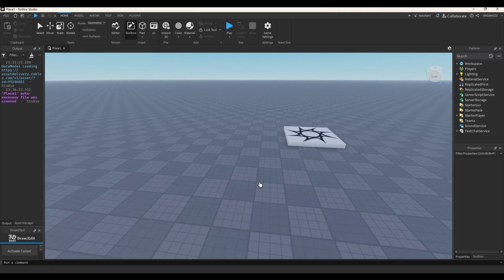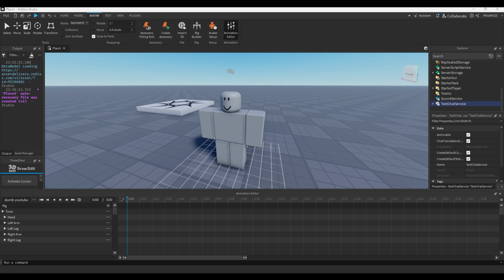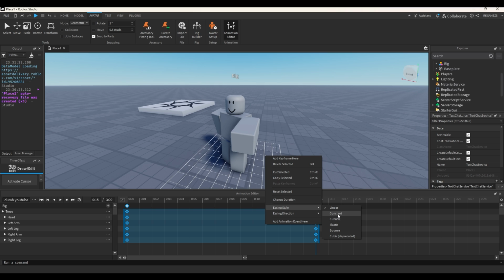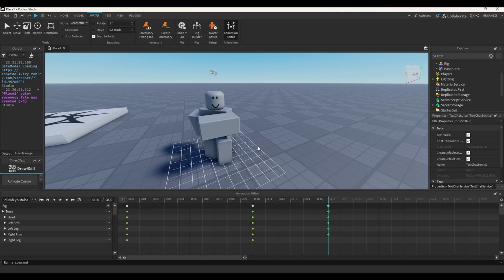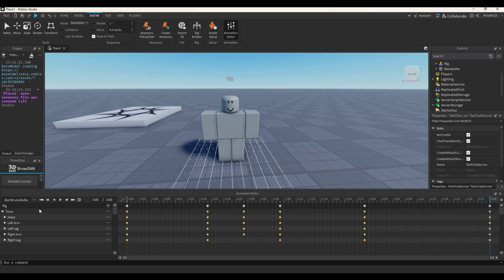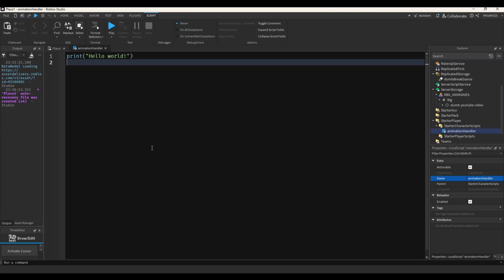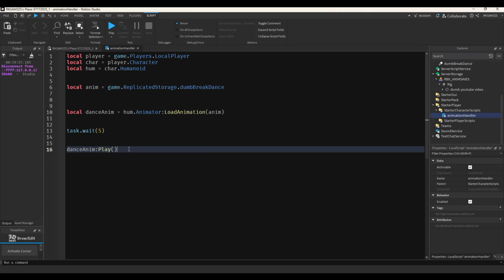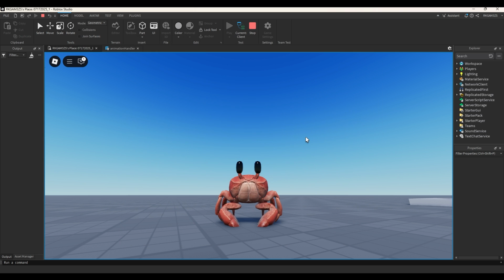How To Make Simple Animations in Roblox Studio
a remaster of an older tutorial with 2x the dumbness 3x the confusion and 100x the crab, hope you guys enjoy